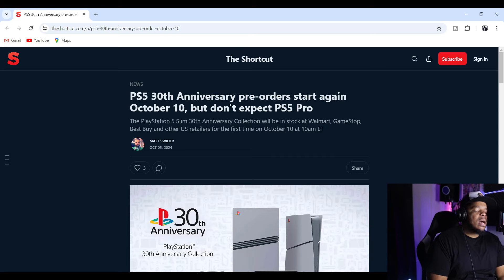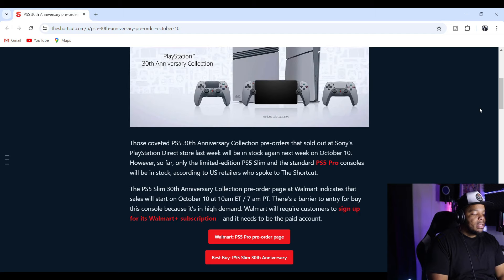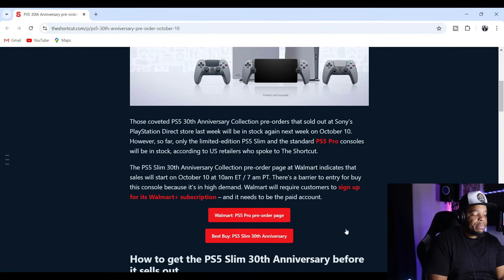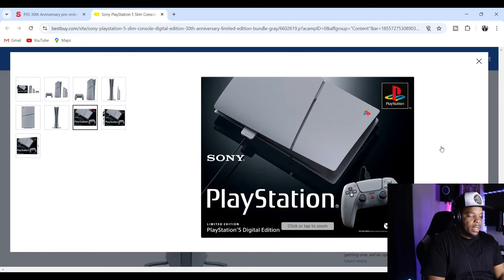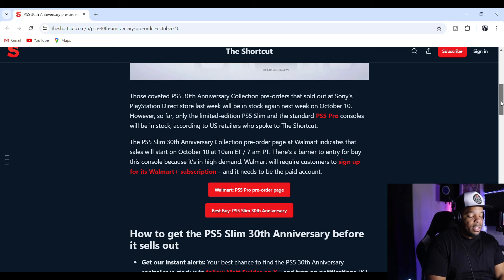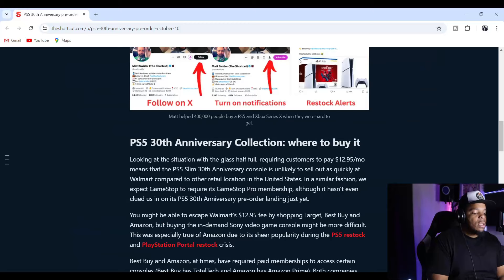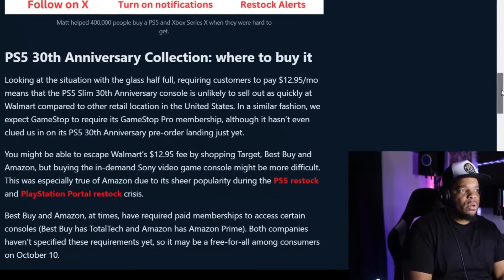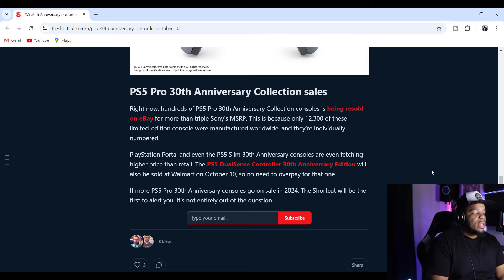PlayStation 30th Anniversary Collection THERES A RESTOCK??!!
Did you know there will be a restock on the PlayStation 30th Anniversary Collection this week? If you didn't get a chance to preorder the first go around you have a chance this week to do so.